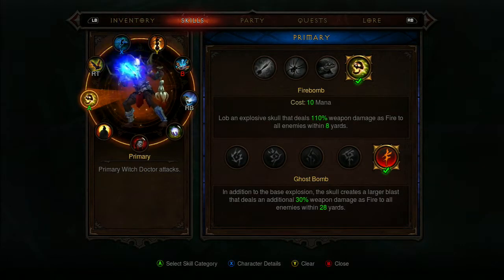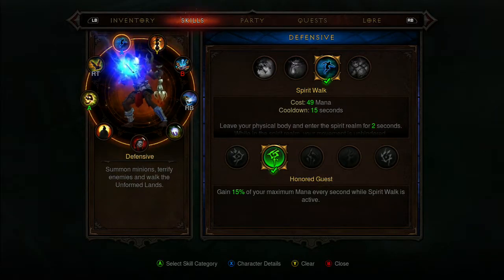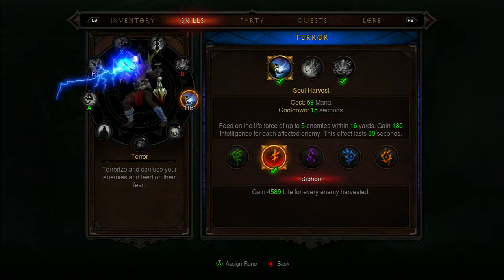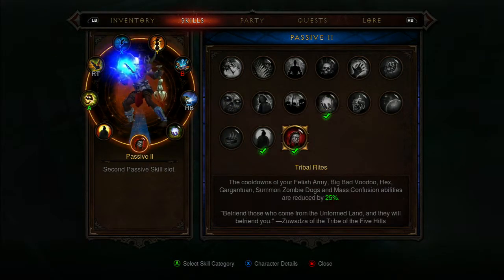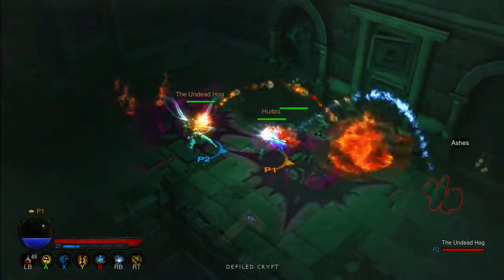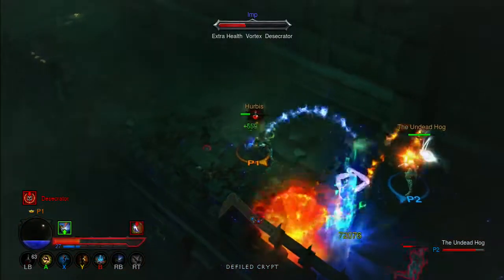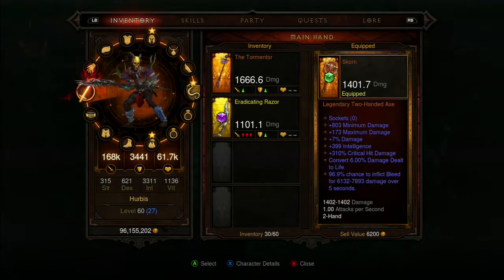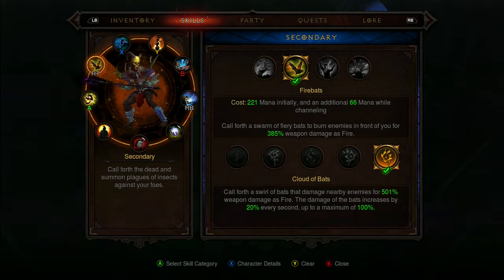Diablo III - Co-Op Witch Doctor Build Gear Guide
Here is take 2 of our Witch Doctor Guide, hope you find this helpful.  As always let us know if there is something you would like to see Goat try are far as a build.